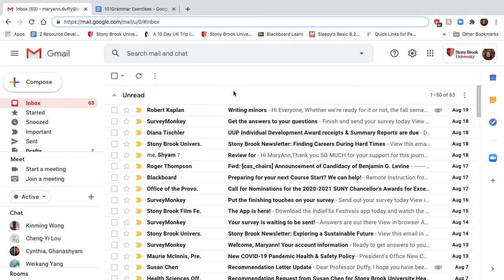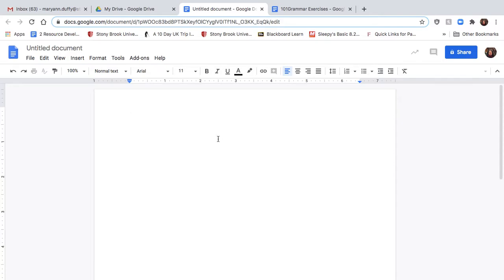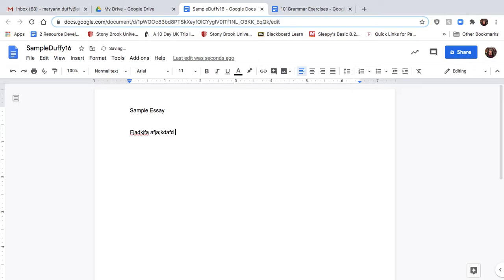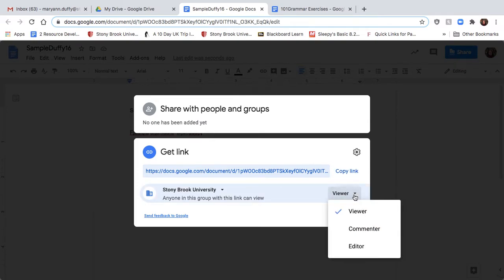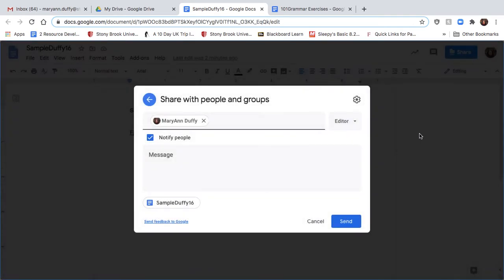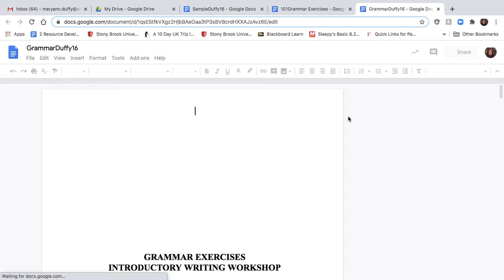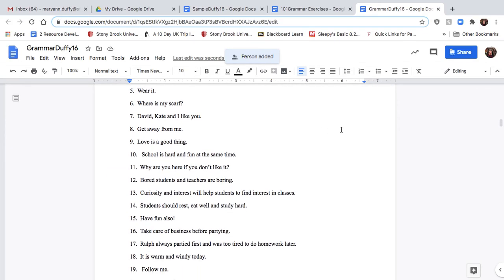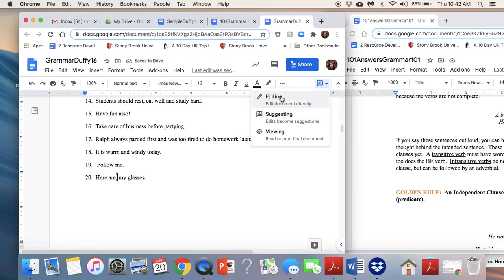Creating and Sharing a Google Doc